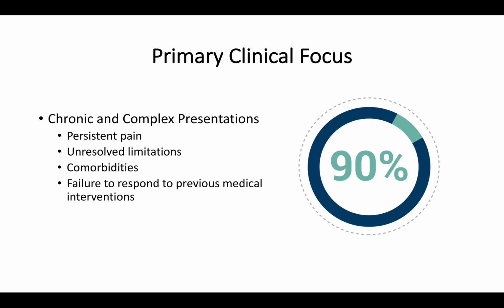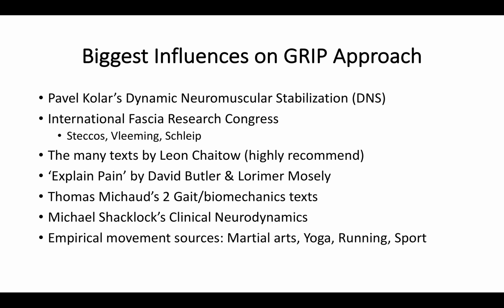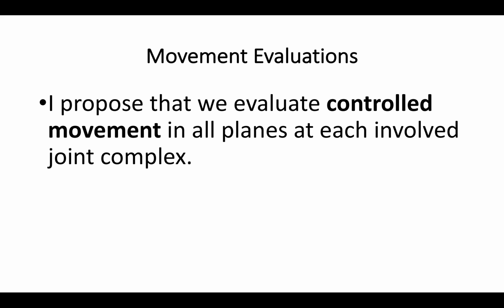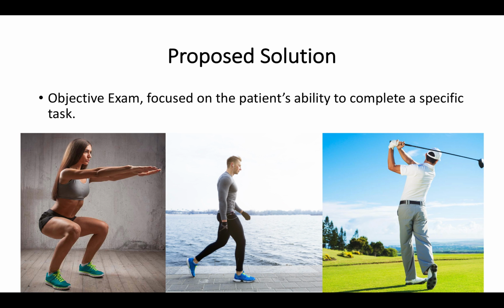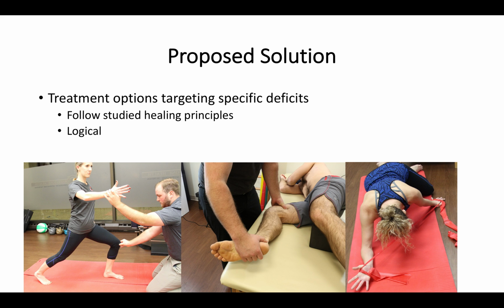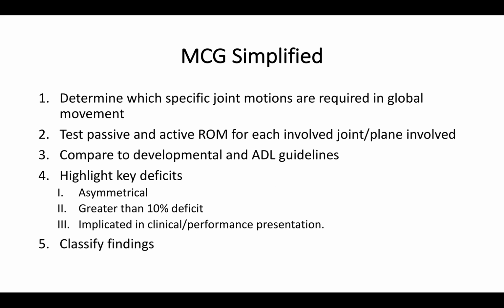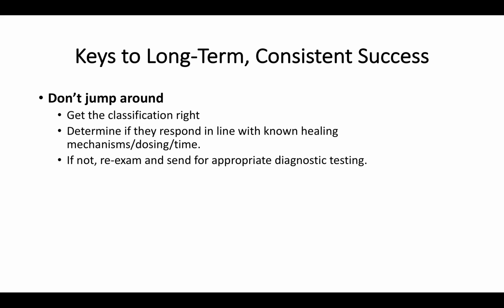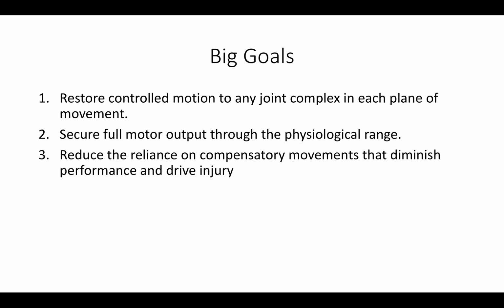GRIP Performance Baseball Intro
Introduction to GRIP Performance Upper with Baseball Focus